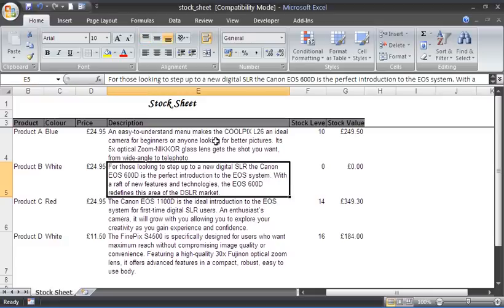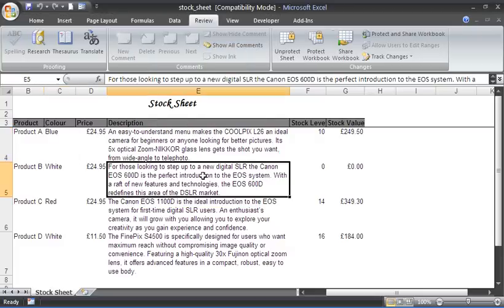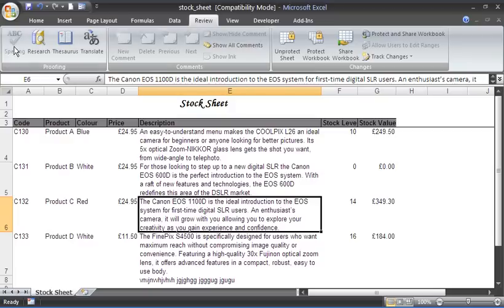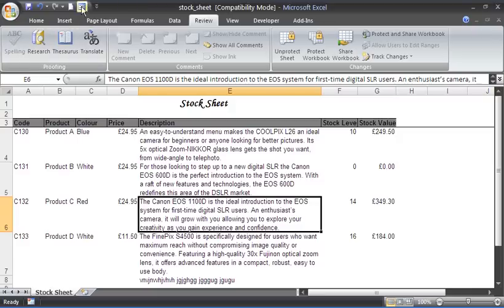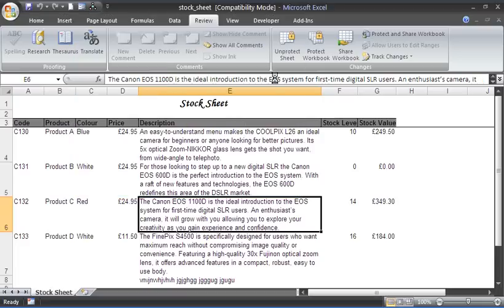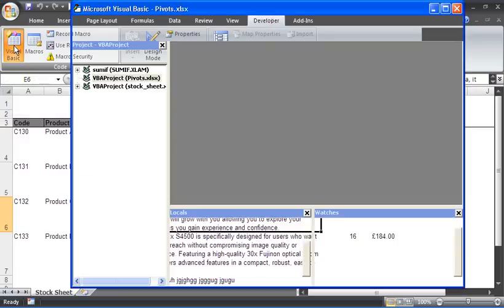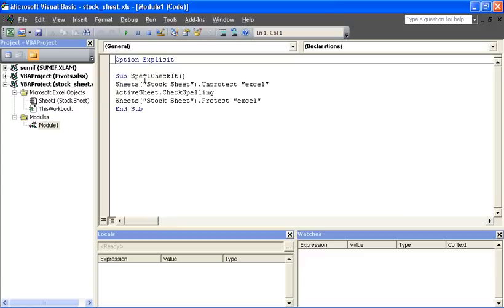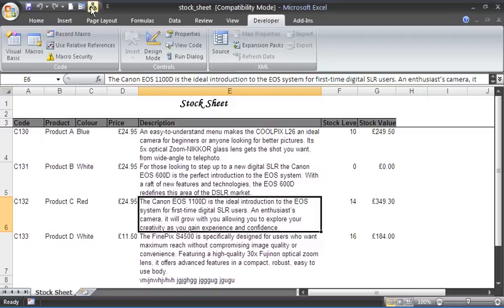Spell Check a Protected Worksheet in Excel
Worksheet protection disables the spell check feature of Excel. Create a macro to run a spell check on the protected worksheet. The macro will unprotect the sheet, run the spell check and then protect the sheet again.